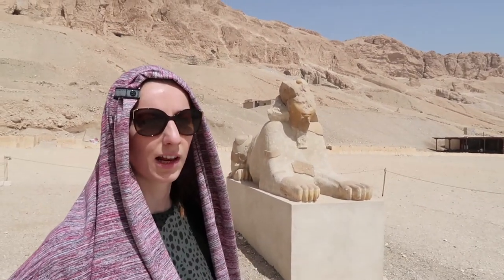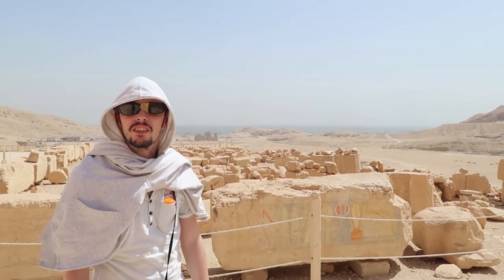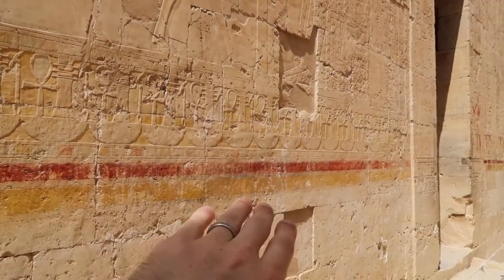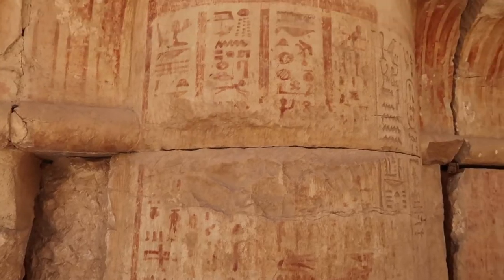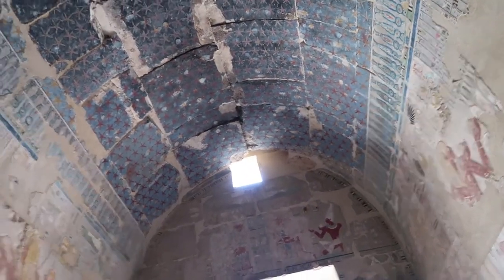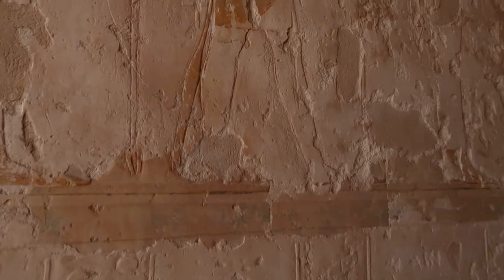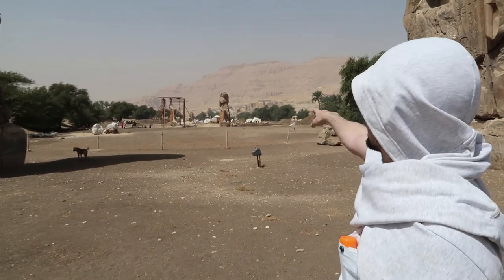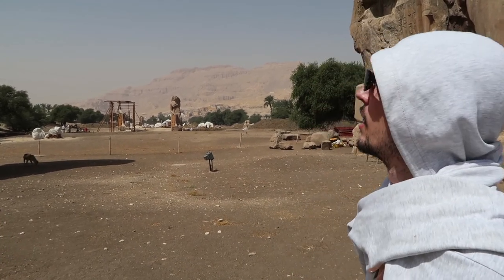EXPLORING QUEEN HATSHEPSUT'S TEMPLE IN LUXOR - Episode 30 - Egypt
Today we hired a taxi for the whole day and he took us to Queen Hatshepsut's temple and the incredible Colossi of Memnon.

Queen Hatshepsut's was a good experience as it still had evidence of the different colours and paintings used during the Ancient Egyptian era. It would have been incredibly colourful and extremely impressive back in it's former glory.

The Colossi of Memnon were insane. Solid 720 tonne granite blocks carved to create these monstrous beasts with evidence of extreme heat damage down the sides. It makes you wonder what kind of catastrophe could have caused the sheer damage to these monumental statues.

A big problem with ancient Egyptian history is that a lot of what's in the textbooks today has been completely debunked, but the textbooks and school syllabus have not been updated, so people are continuing to learn utter rubbish! Don't believe everything you've read in books about Ancient Egypt, some see for yourself.

There is more to come from Egypt. Next episode we go to Luxor to explore the Valley Of The Kings.

Join us (Charli & Dan) as we travel the world in style!